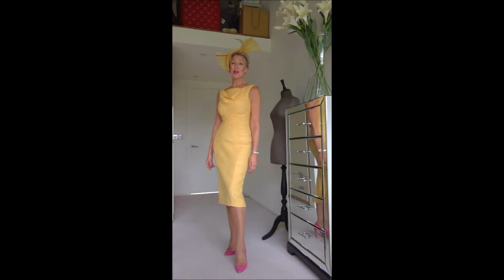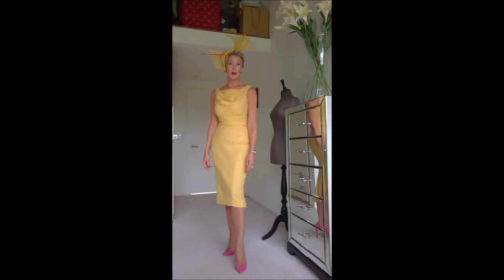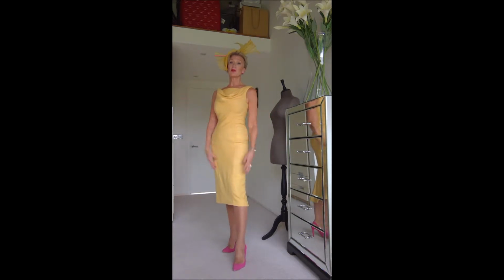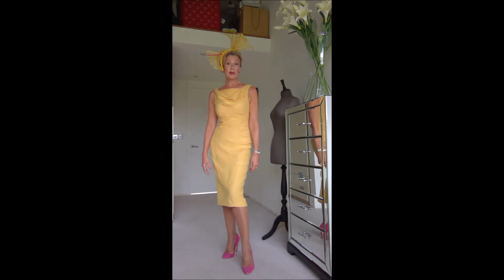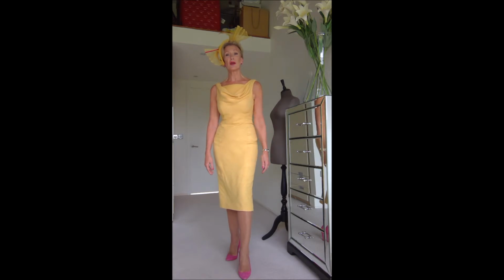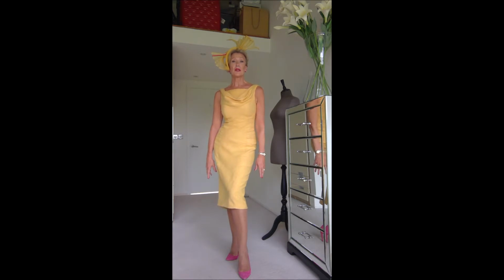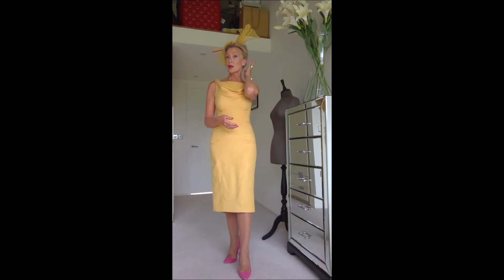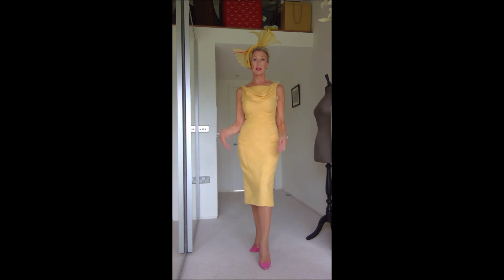How to look fabulous and appropriate at formal events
Top tips on formal dressing including how to wear hats.